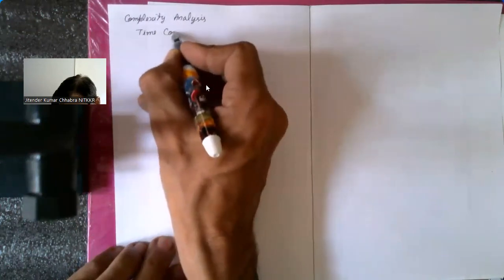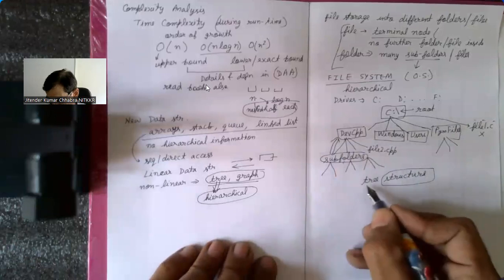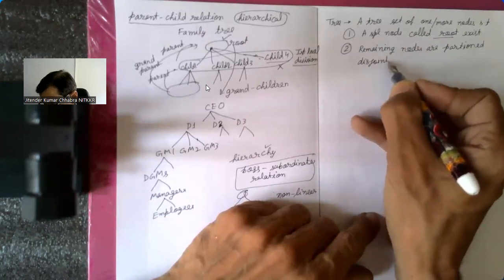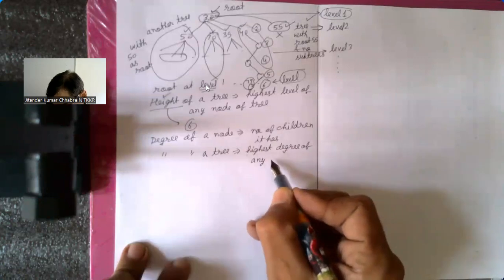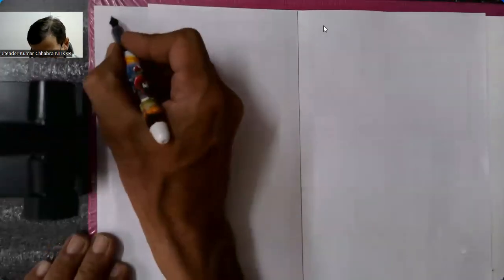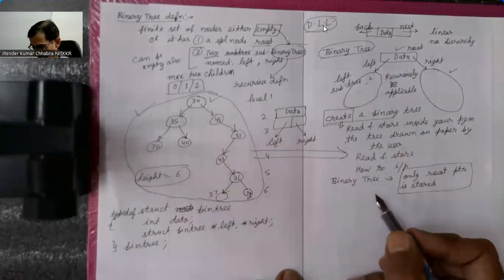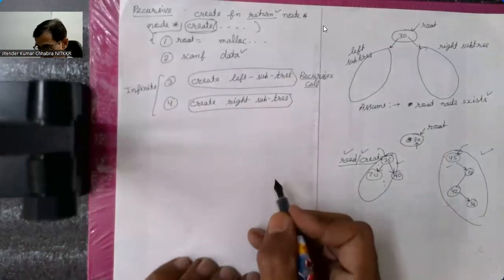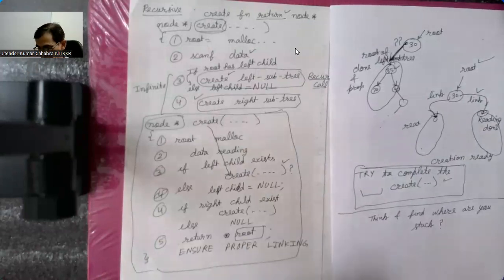Data Structures L30: Concepts of Binary Tree and programming to create a binary tree